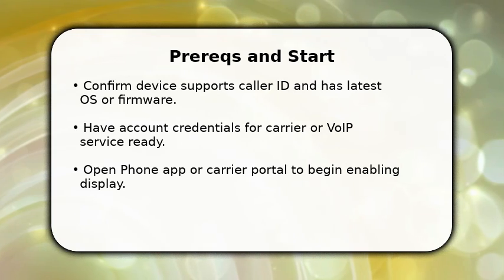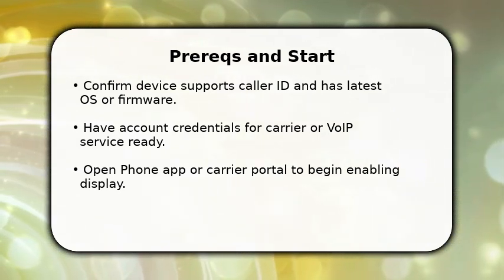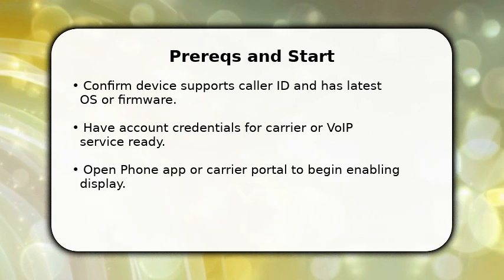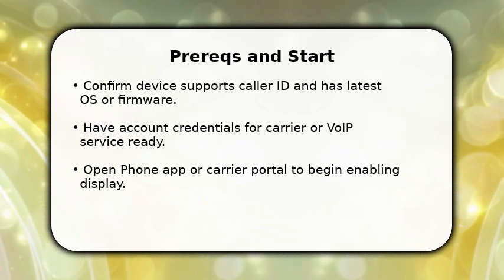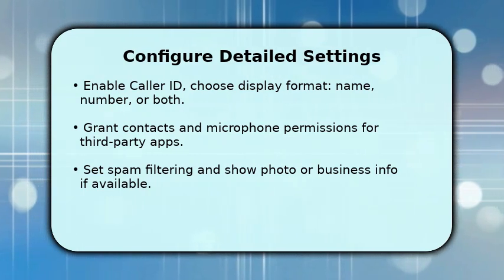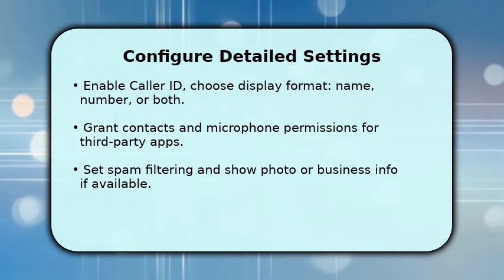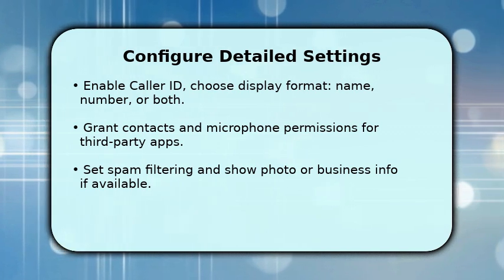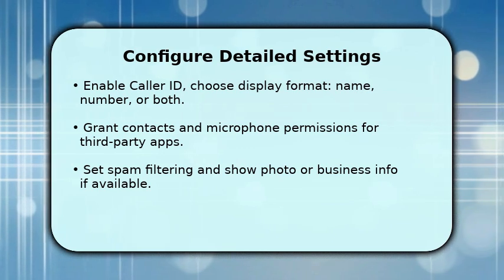How to Show Call Display - Step by Step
Learn the step-by-step process of displaying your phone's call history with our detailed guide. Discover how to access and review past calls, ensuring you never miss an important conversation again.